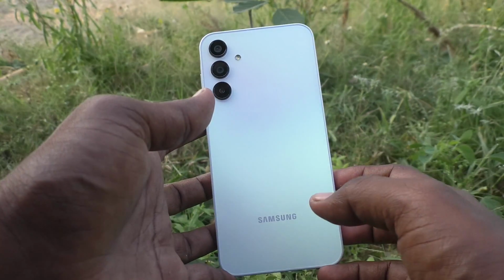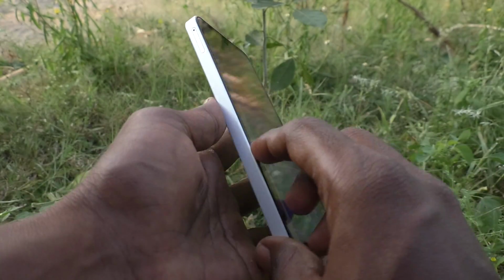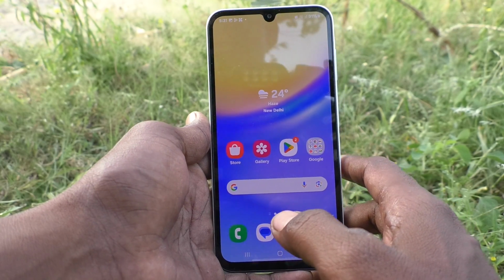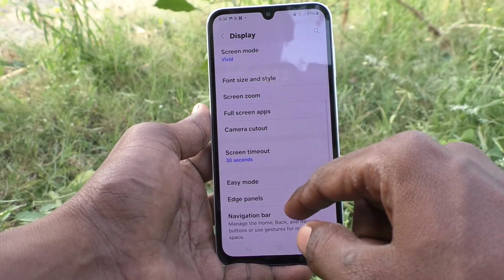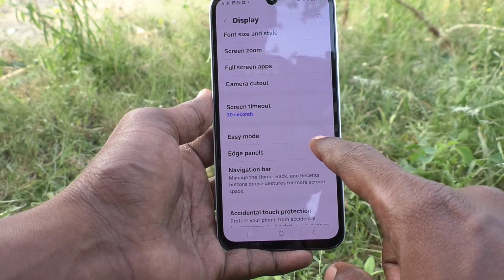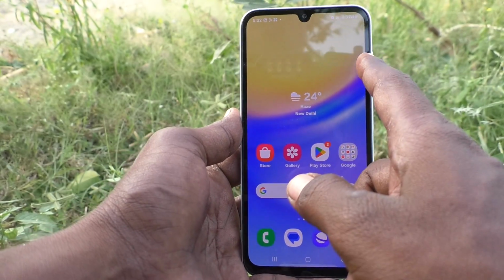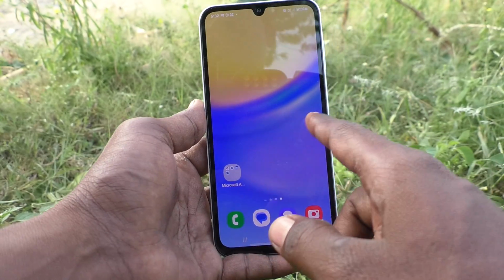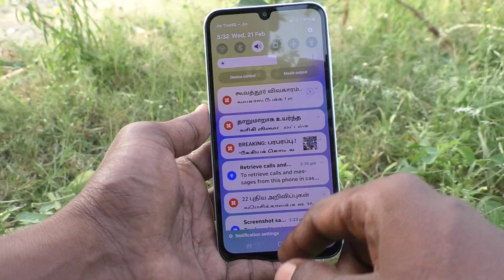How to remove edge panel in Samsung Galaxy A15 5G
Samsung Galaxy A15 5G edge panel remove settings : Learn here how to remove edge panel in Samsung Galaxy A15 5G smartphone.